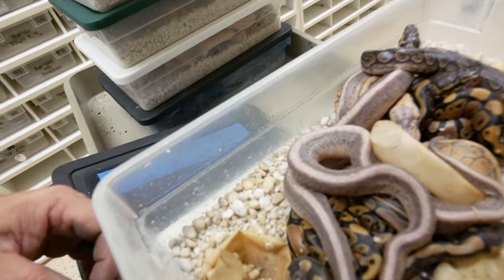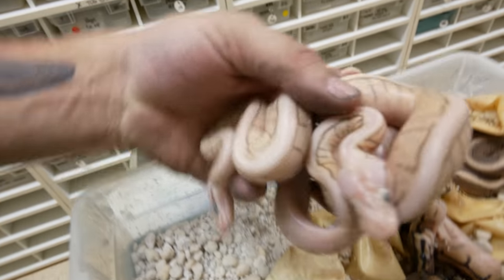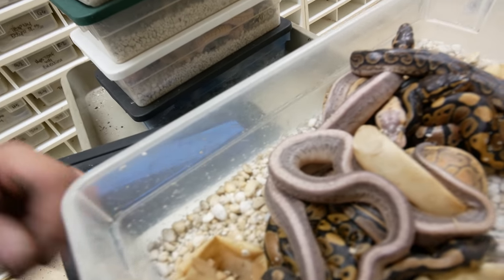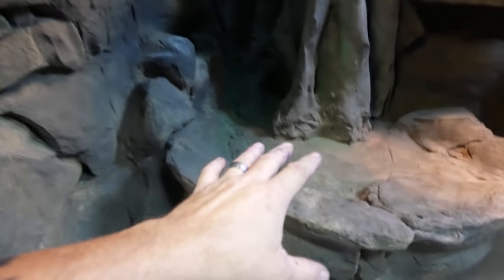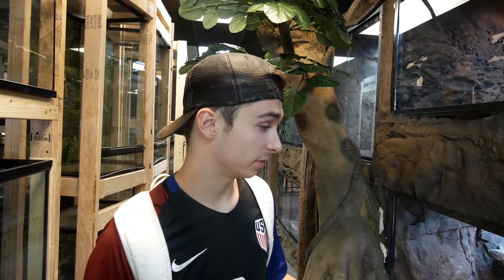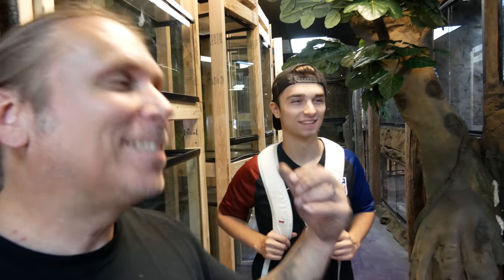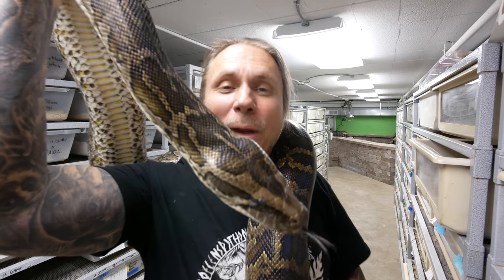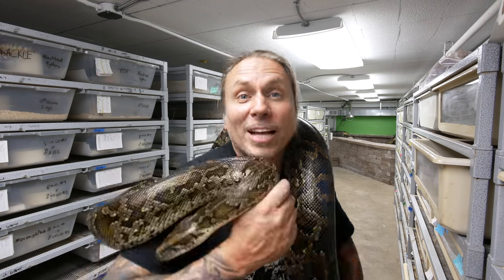BABY SNAKES AND HARDEST TASK FOR REPTILE ZOO BUILD!! | BRIAN BARCZYK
We hatched crazy cool baby python snakes and finish tough task for The Reptarium build.

↑↑↑↑↑↑FOLLOW NOAH↑↑↑↑↑↑